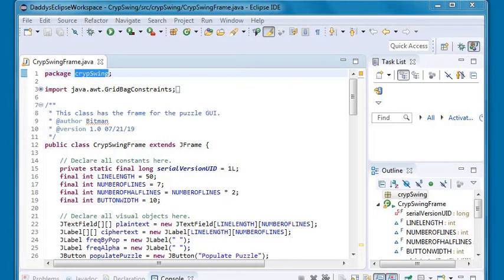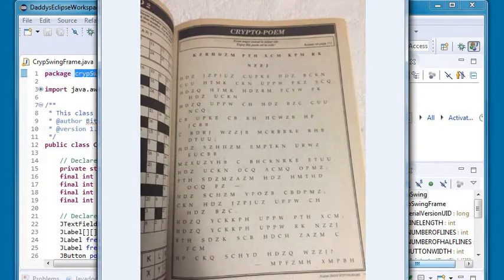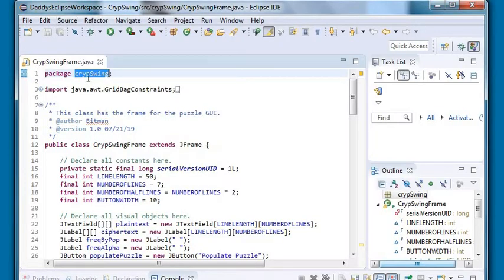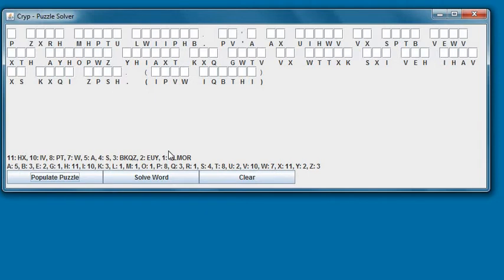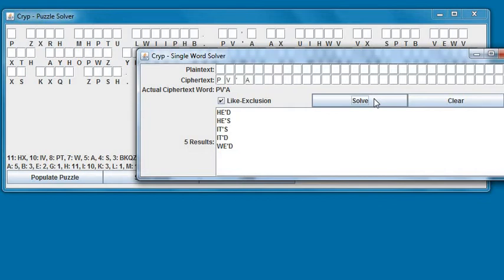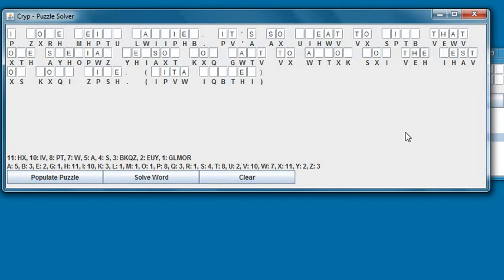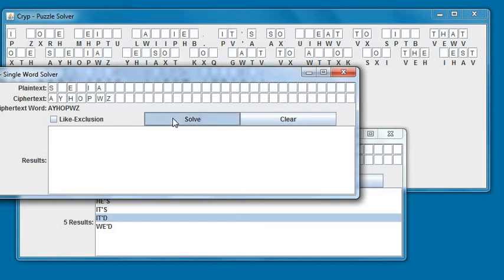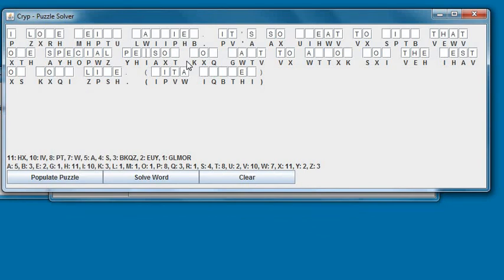CrypSwing demo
A demo of the Java/Swing version of Cryp, my cryptogram-solver.